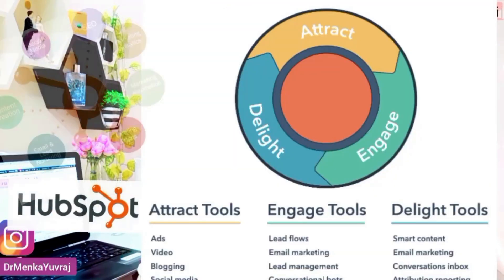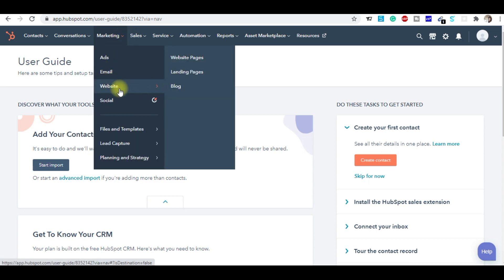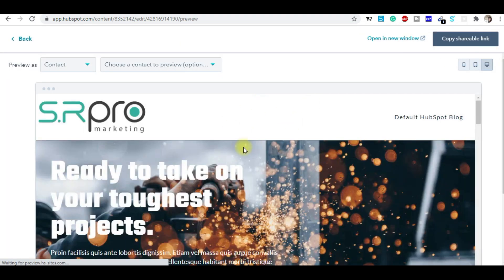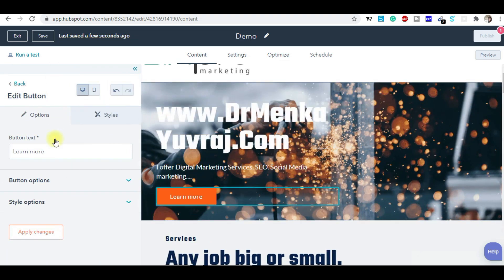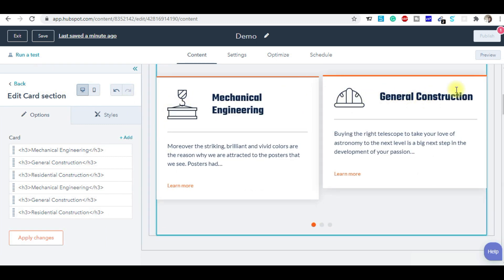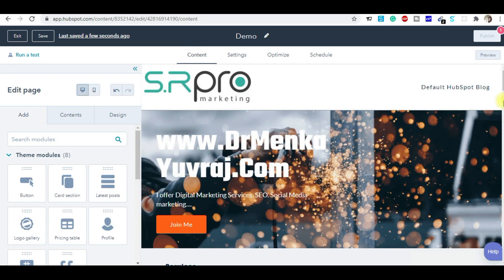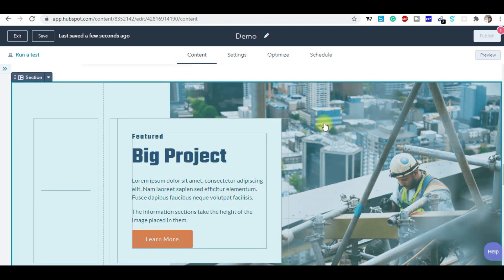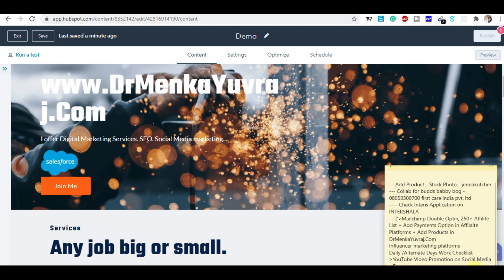🔥How to Design High Converting Landing Pages by HUBSPOT To Make Money Online 💰Dr. Menka Yuvraj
Best Passive Income Secrets | 🔥In this HubSpot tutorial, I walk you through how to use HubSpot CRM for Small Business in 2021.
HubSpot provides a powerful, free and all-in-one CRM platform for small business.

This CRM is incredibly streamlined and easy to use for all skill levels. Today I’m going to show you how to get started with HubSpot and get the most out of this powerful free CRM in 2021.

The free HubSpot CRM provides unlimited users, unlimited data and up to 1,000,000 contacts.

The great thing about the free HubSpot CRM is you can upgrade at any time to a paid plan based on your business requirements as your business starts to expand.

1. DSLR Camera
2.Vlogging Camera
3.Wireless Mic
4.Mic for Voiceover
5.Wired Collar Mic
6.Dual Mic for Interview
7. Windows Laptop for Video Editing
8.My Macbook pro
9.My iMac
10.Ultra Wide Monitor Screen(32 inch )
10.Tripod Stand
11.Smartphone Gimble
12.Dslr Gimble
13 . Lighting setup
14.Green Screen
15. Smartphone Camera
16. Drone Camera
17. Lense 50mm prime
18.Lense 70-200mm Zoom
19.Lense 24-105 mm Indoor

🔥 BEST TOOLS TO earn $10,000/Mo by Blogging!!!

Best Regards,
Dr. Menka Yuvraj Varma
(Founder & CEO - Fortune Digital India - Digital Marketing Company)
➥➥➥➥➥➥➥➥➥➥➥➥➥➥➥➥➥➥➥➥ Best Passive Income Secrets